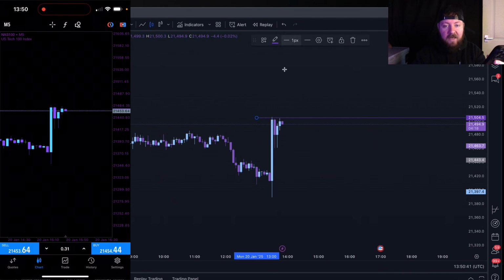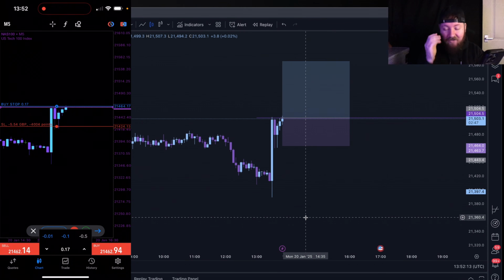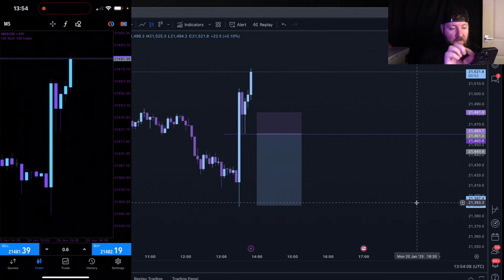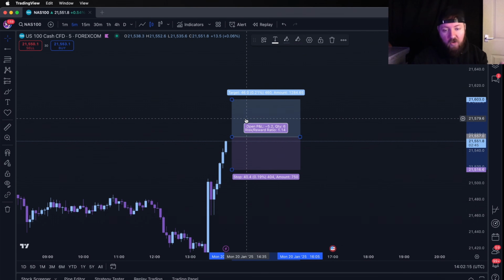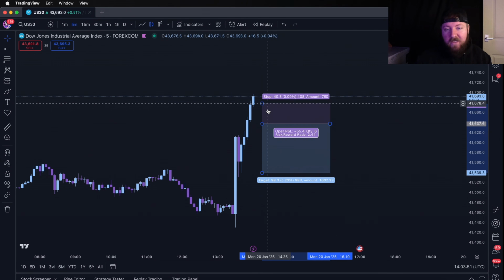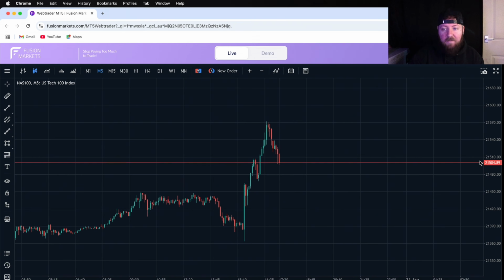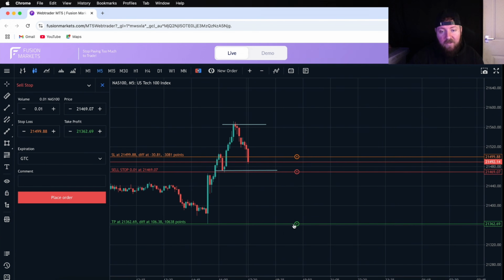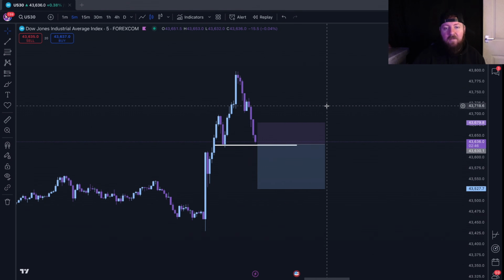MambaFX strategy 🔥 | Lot Sizes & Risk Management | NAS100 | US30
The MambaFX strategy is a fast-acting breakout strategy. So when calculating Lot sizes and managing your risk you need to be ready before the markets move. In this video, I will show you to be ready 💯 🫡

☑️ Best Forex Broker (Regulated) (500X Leverage) ($10 minimum deposit)

00:00 intro
00:56 MT5 mobile
04:05 Lot size calculator MT4 / MT5
07:30 MT5 web platform

MambaFX
mambafx
Mambafx strategy
trading strategy
nas 100 trading strategy that works
How to make money online
us30 strategy that works
easy trading strategy
forex
futures
nas100
us30
day trader
easy gold strategy
How to trade like mamba fx